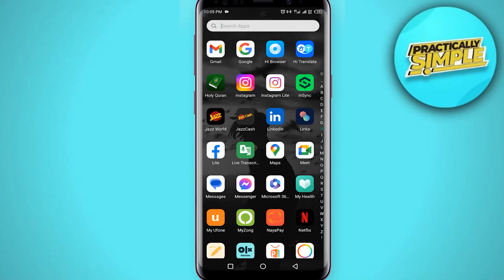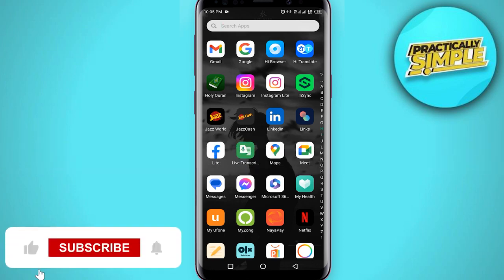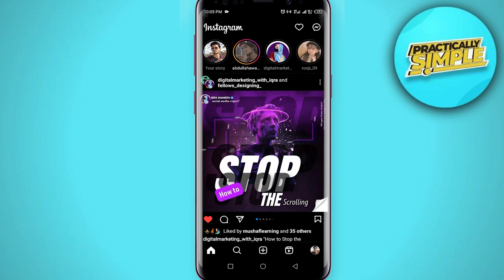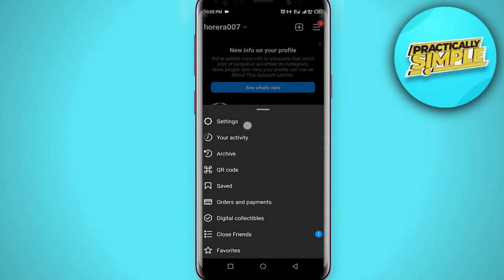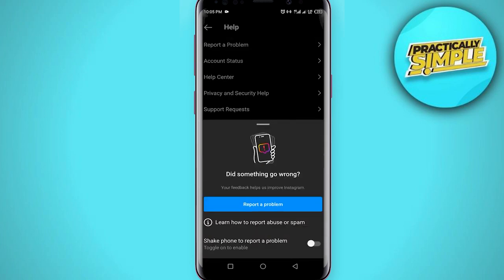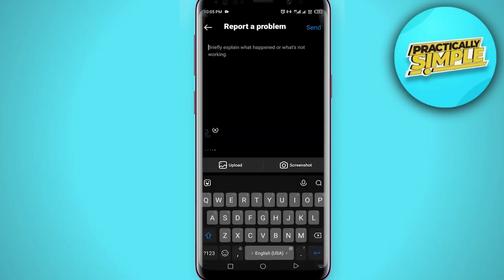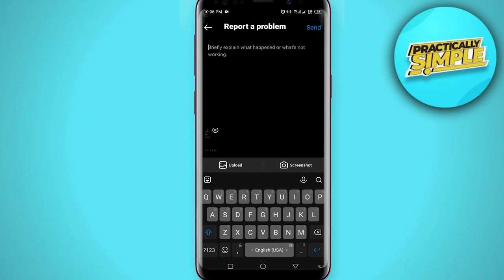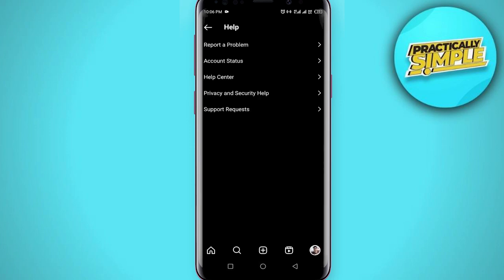How To Fix Instagram Swipe Reply Feature Not Working - Easily Fixed!!!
Is the Instagram Swipe Reply feature not working for you? Don’t worry – we’ve got the fix! In this video, we’ll show you how to fix the Instagram Swipe Reply feature and get it working again quickly and easily.

What you’ll learn:
✅ Why the swipe reply feature might not be working
✅ Step-by-step troubleshooting for Android and iOS devices
✅ How to update Instagram and check settings for smoother performance
✅ Additional tips to fix other Instagram message issues

Get back to engaging with your followers effortlessly!